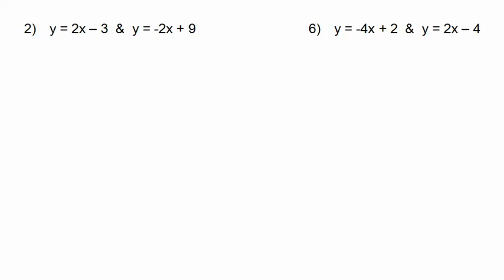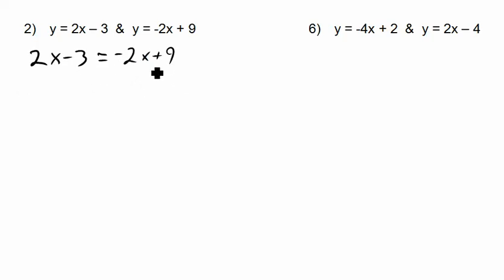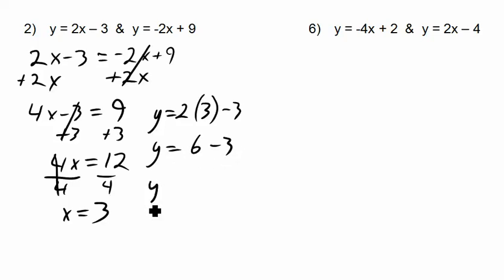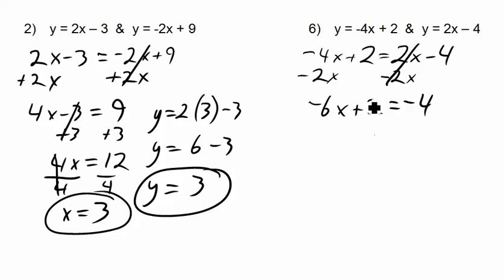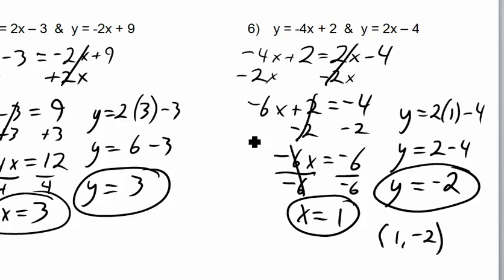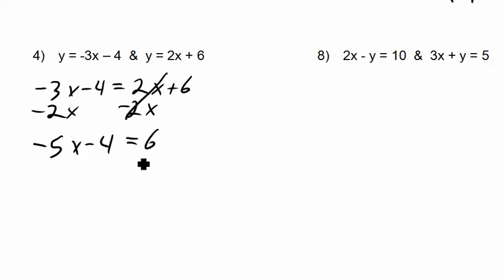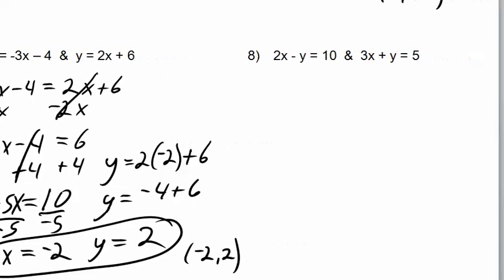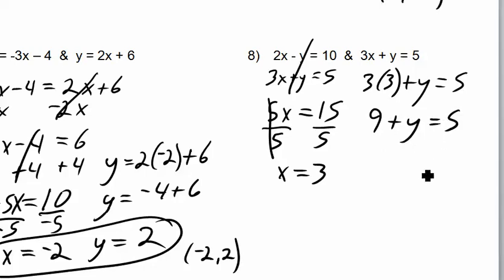Unit 5 Worksheet 4b